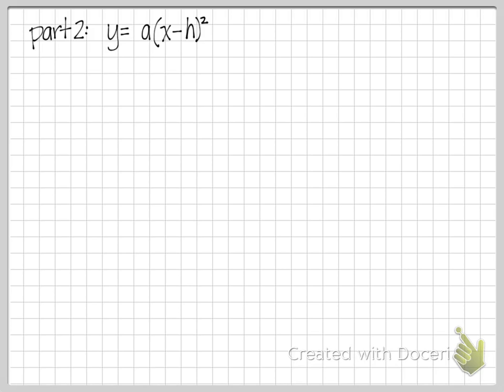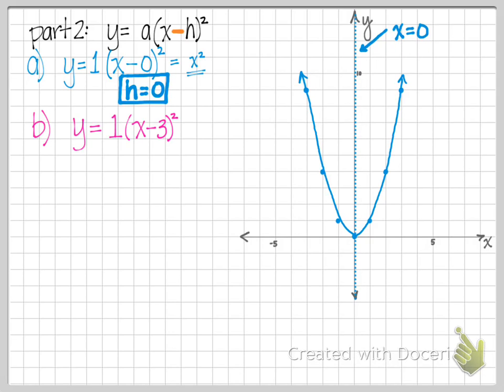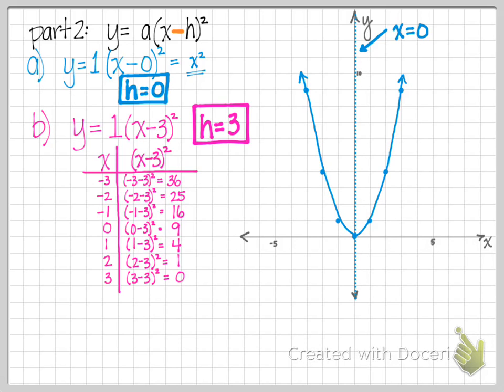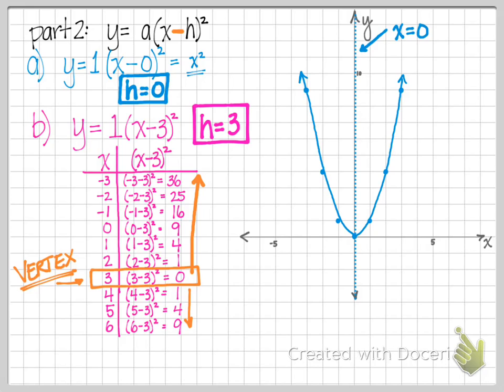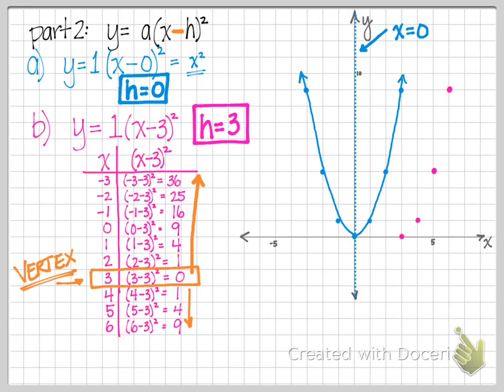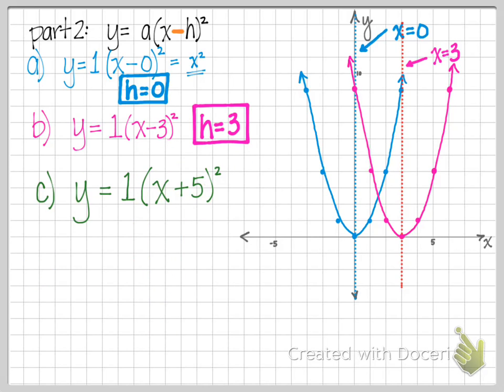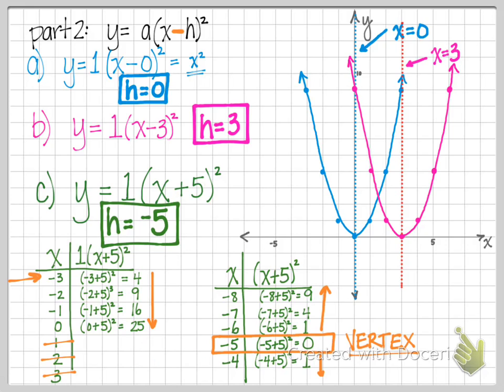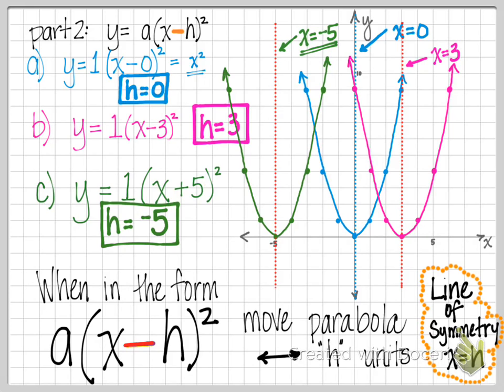Graphing Quadratics part 2